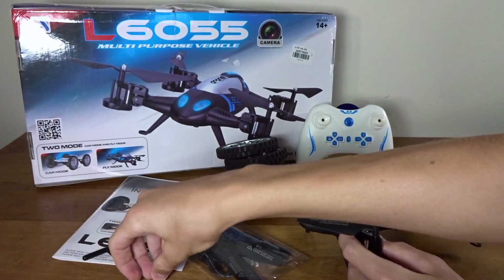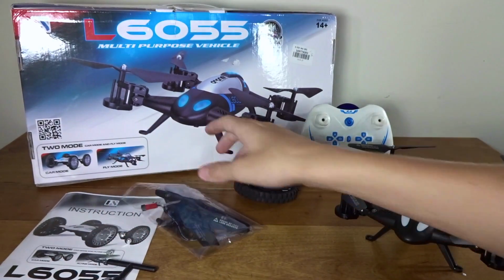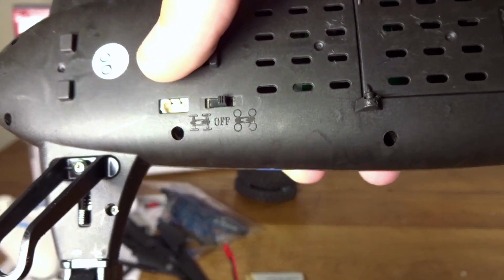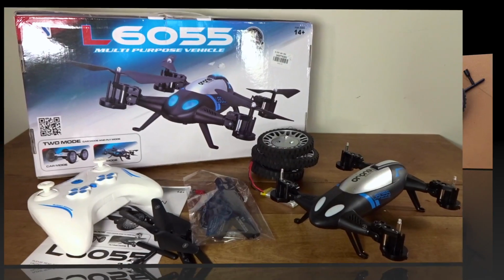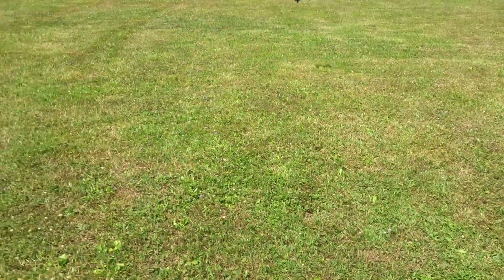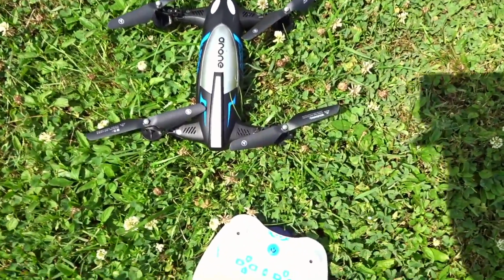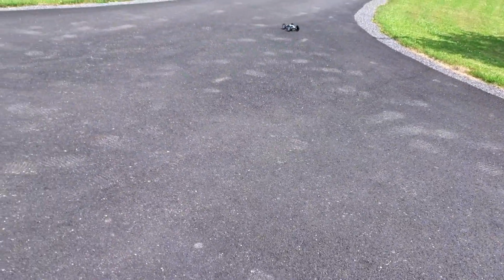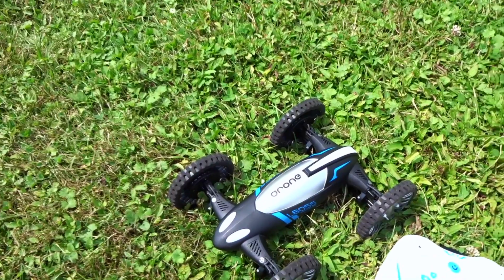Lishi Toys L6055 Review and Flight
Well, it drives pretty well, but flying is really lacking. The barometer constantly fights you, and it lacks power.